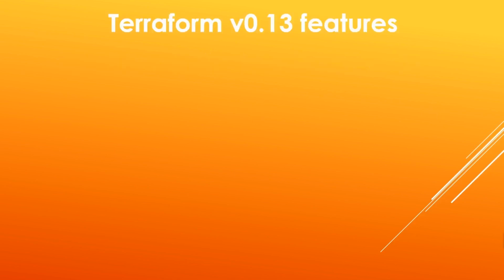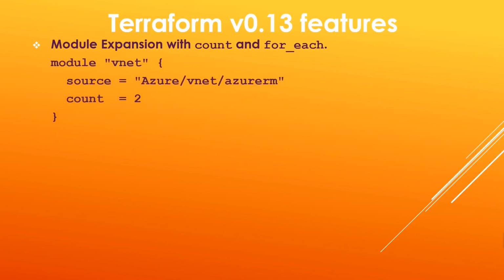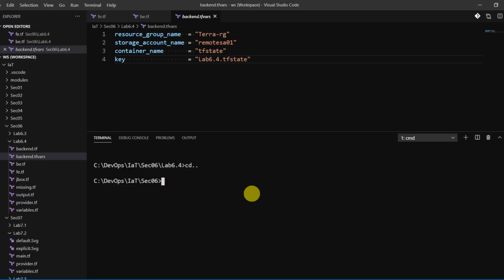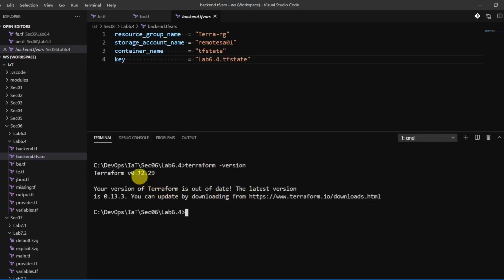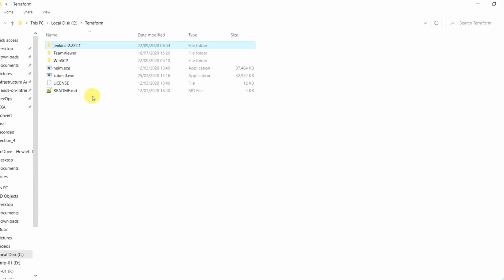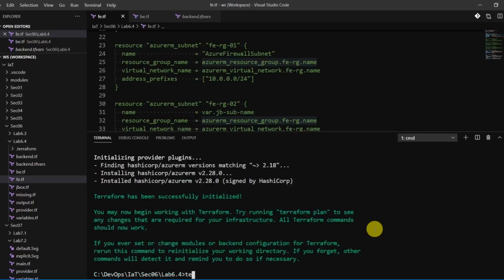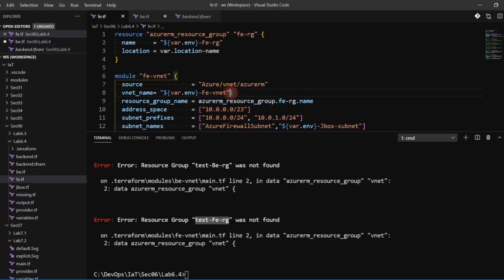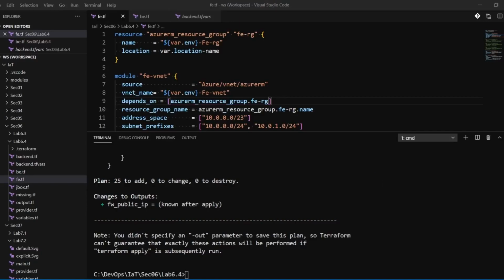Bonus lesson on Terraform v13 and on terraform v 0.14.4, v14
For full course please check my course on udemy
I am also giving away a discount coupon, so if you are interested then you can use this coupon.
The descriptions you write here will help students decide if your course is the one for them.
You will learn, the installation of terraform and configuring the development environment by installing tools like Azure Cli, vscode with its extensions and git client cli tools
You will learn all version of terraform including v12, v13 & v14.
You will learn the basic syntax of terraform and configure terraform to work with azure.
You will learn to work with terraform cli, use terraform to modify our first deployment and to destroy resources if they are not in use.
You will go through a multi-tier real-life infrastructure scenario and will setup the whole infrastructure using Terraform.
You will learn input, output variables and remote state storage so that it can be used by multiple developers together.
You will learn to create Modules and their usage. We will also make the terraform code reusable and repeatable.
You will learn to manage multiple environments and how to handle dependencies among resources using implicit and explicit dependencies.
You will learn about azure devops tools, like azure boards, repos, pipelines, test plans and artifacts. You will also learn the use of git client cli and push code to GitHub repo.
You will learn multiple ways of secret management to keep the code free from secrets and keys.
You will deploy the code, using azure release pipelines with triggers and approvals, based on terraform execution plan to deploy multiple environments.
In this course, you will learn how to work with multiple DevOps tools like Terraform, VSCode with its extensions, Git client cli, Github, Azure DevOps and Microsoft Azure Cloud.